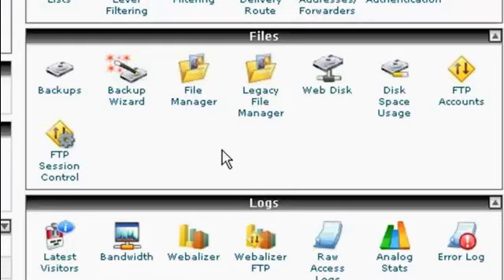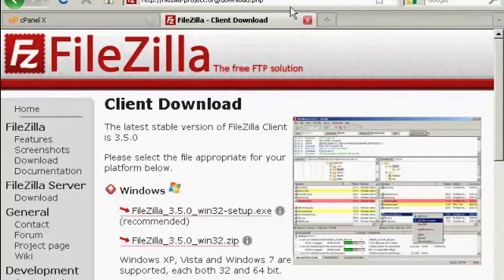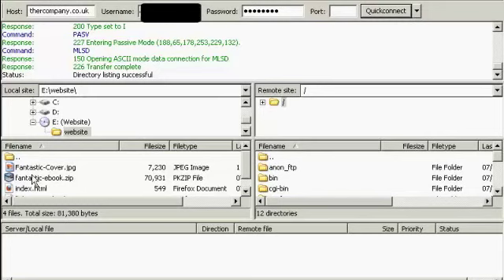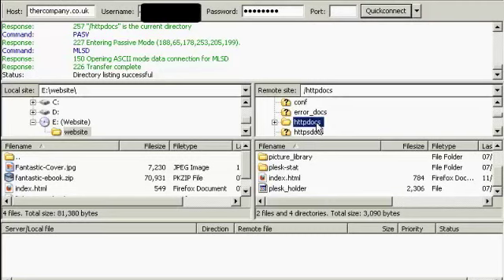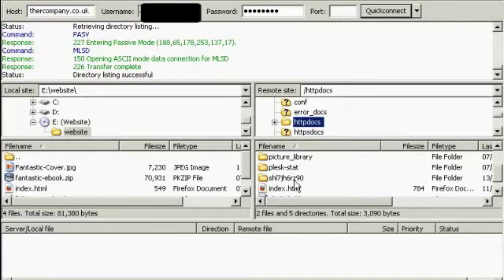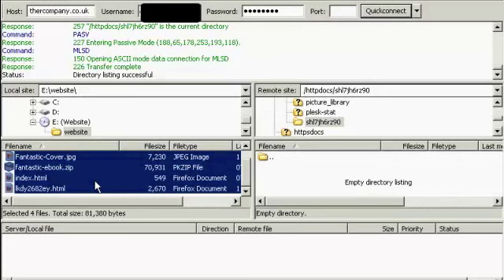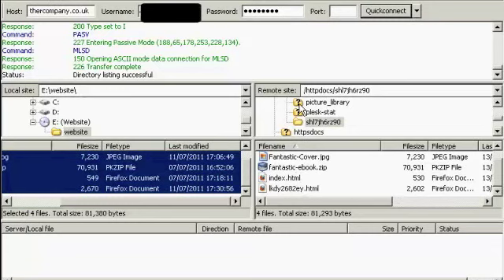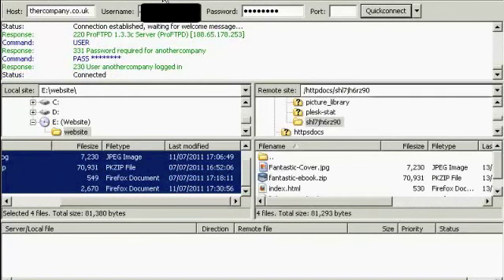Upload files Via Filezilla by remi-martin.com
In this marketing course, I will explain you all the details on how to become a successful internet marketer for FREE. When I started, I knew absolutely nothing about website creation, domain registration, blog posts... All sounded very foreign to me.

As my 2012 gift to you all, I will reveal all the tricks I have learnt in the past year( I have paid marketing "gurus" hundreds of dollars for it and they are still charging a lot for what I am about to offer you). Merry Christmas to all of you and your loved ones!!! Peace, Remi Martin.